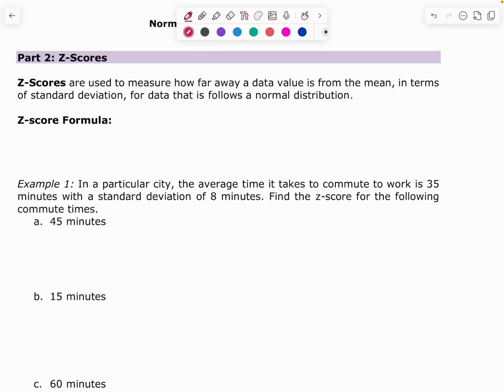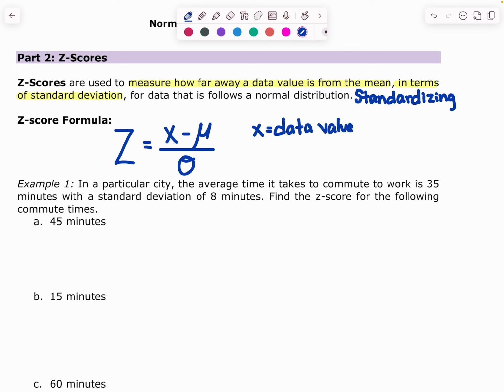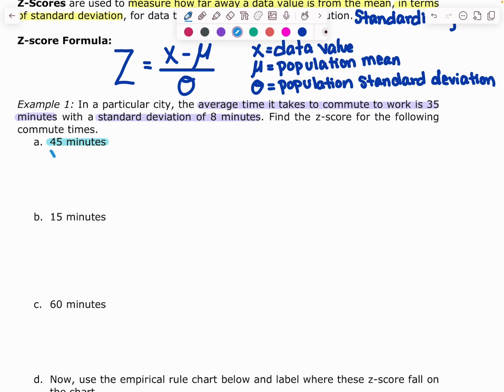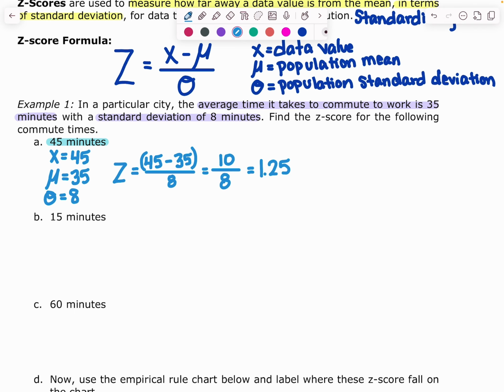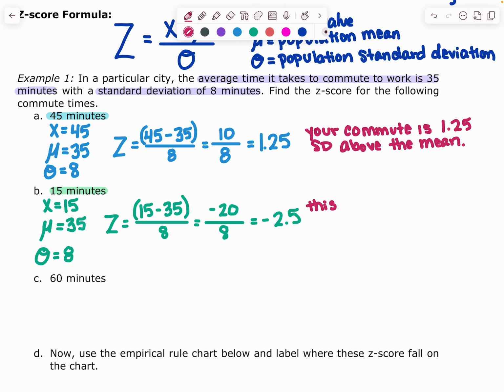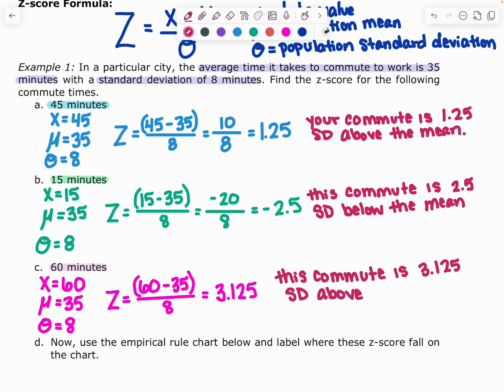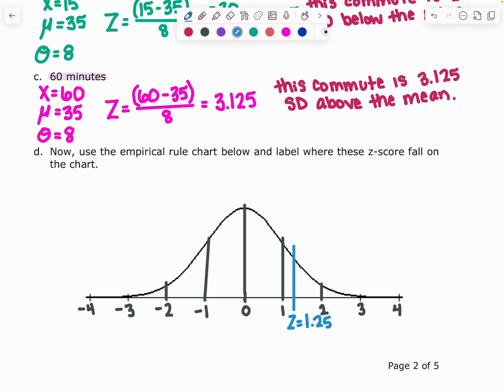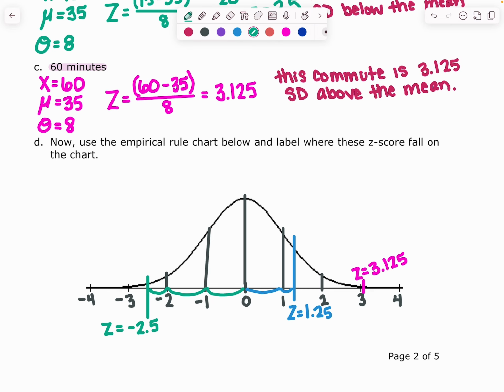Z-Scores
This video covers how to calculate z-scores.